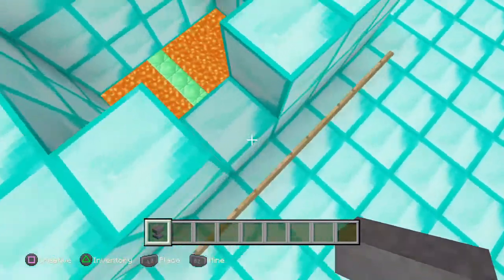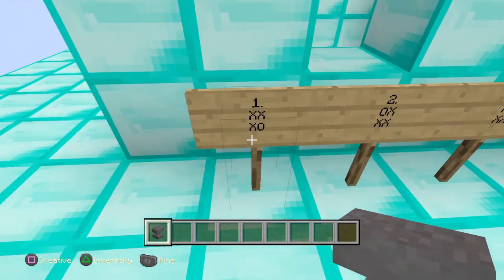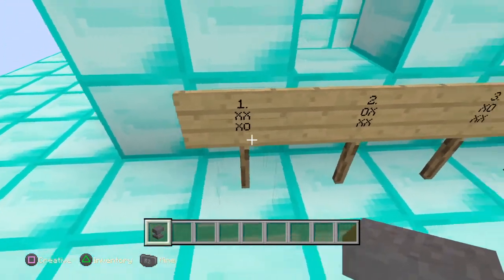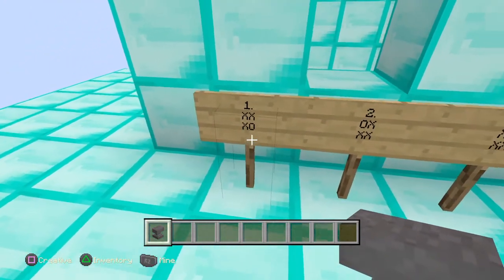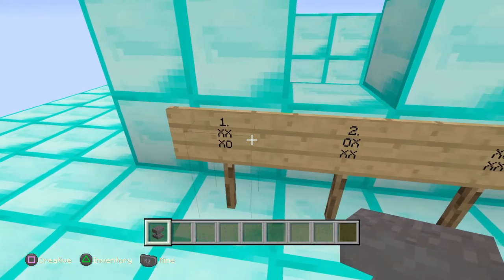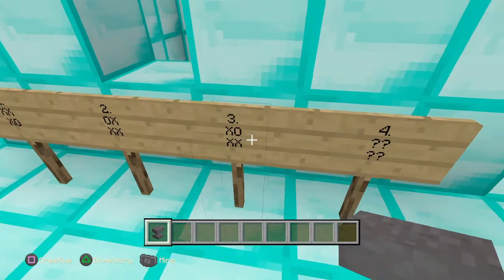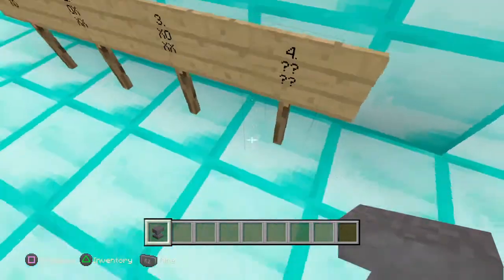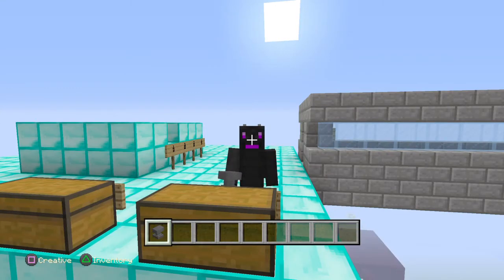Voice Reveal Time. (*nervous*)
Sorry for the bad typing because im Latvian.